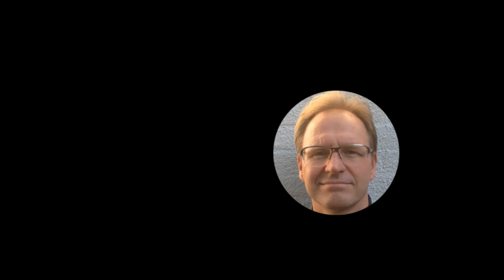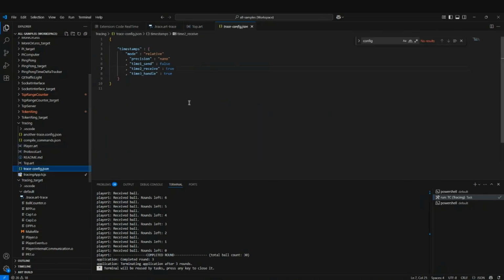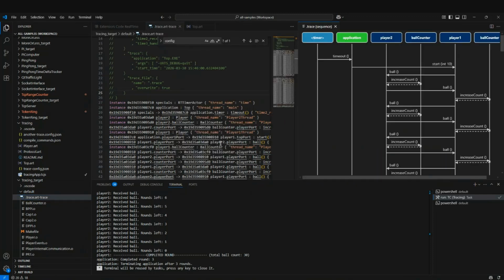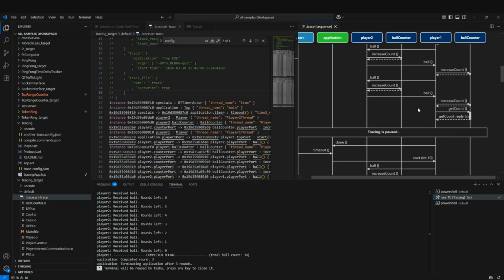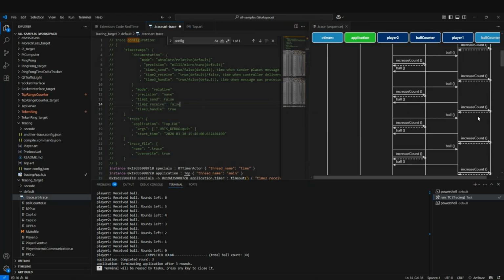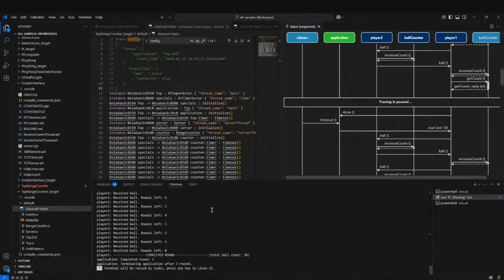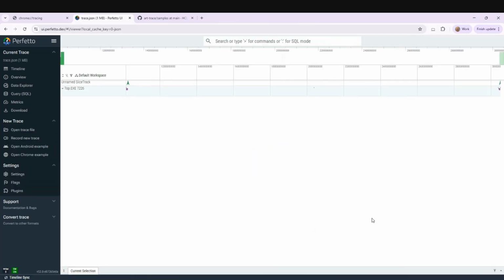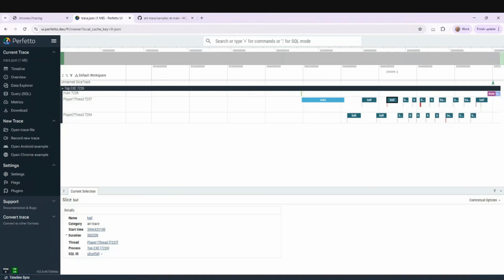DevOps Model RealTime - SprintDemo 12.1.6 - 5. Tracing and sequencing diagrams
In this video, software architect, Mattias Mohlin demonstrates the  advanced tracing and sequence diagram features, including support for synchronous message communication (invoke/reply) and programmatic trace configuration.
He showcases a utility to convert trace files into the Google trace event JSON format for performance analysis in tools.